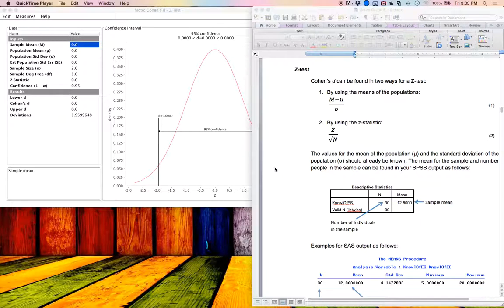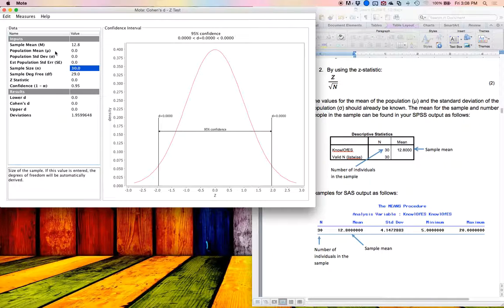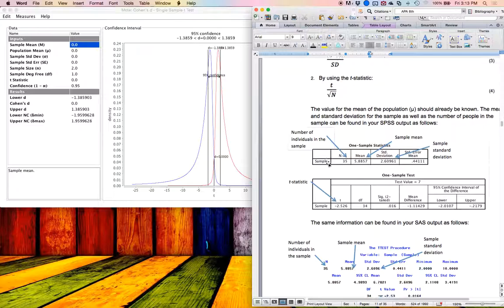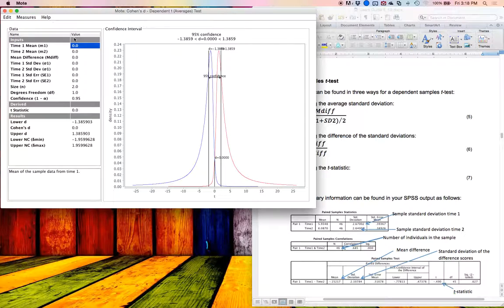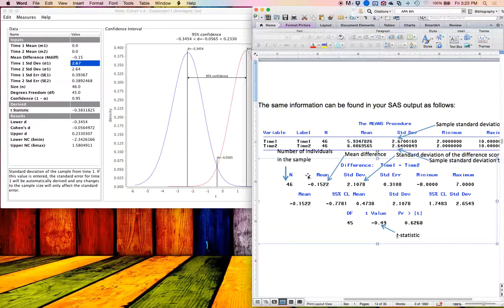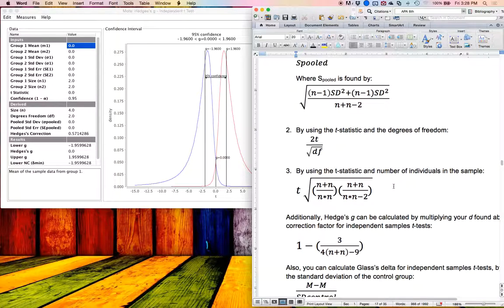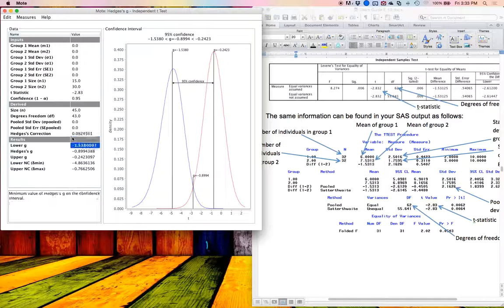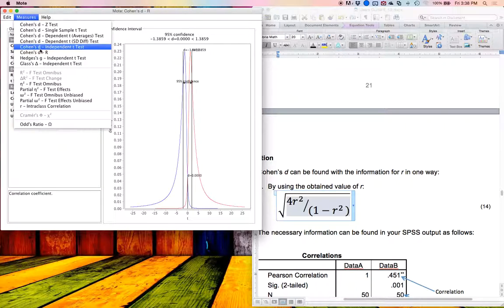MOTE Calculate Cohen's d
Lecturer: Dr. Erin M. Buchanan

MOTE: Measure of the Effect Program
Developed by Dr. Erin M. Buchanan, the DOOM Lab, and Tim Larmer.

This program has been discontinued - check out our shiny app and r package instead